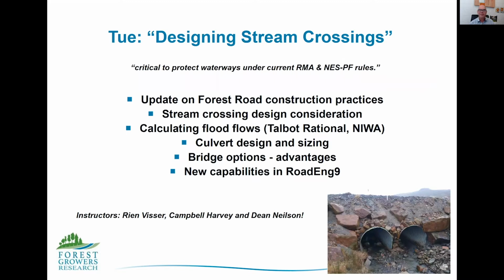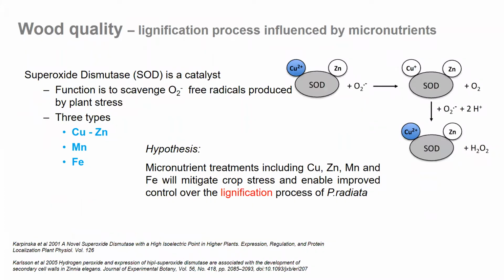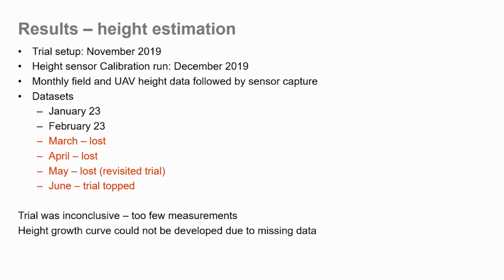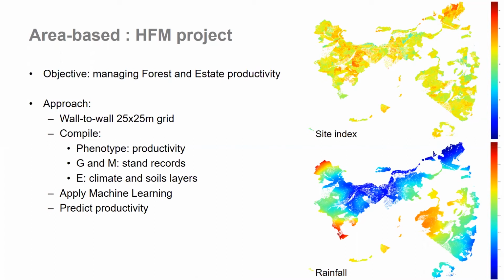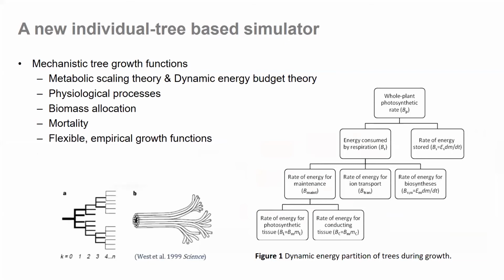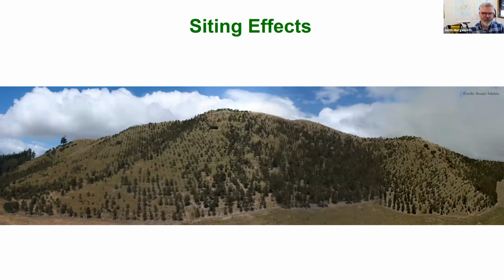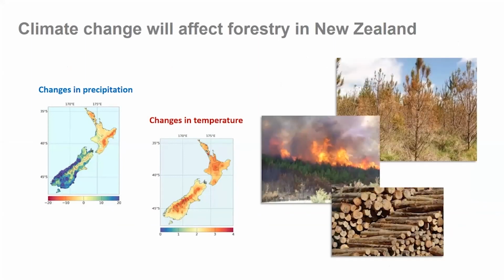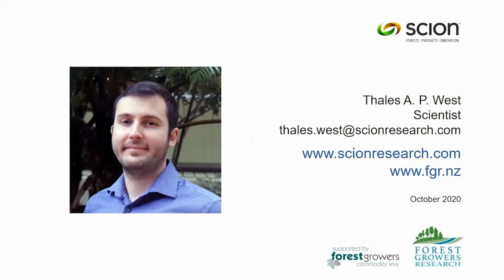05 Day 3 Session 1 Thursday 15th October